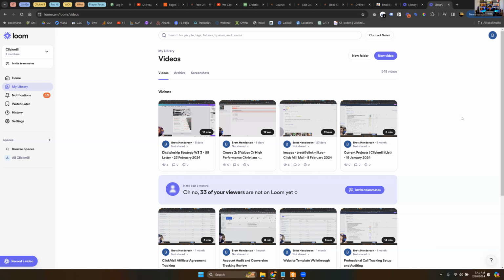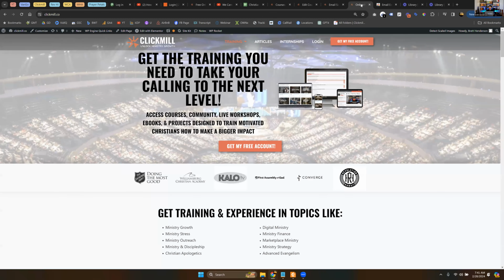Loom Screenshare Software For Cold Leads | Full Cold Lead Outreach Training | VIDEO 3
Video Description: In this video, Brett from Clickmill.co demonstrates how to use Loom screenshare software for cold leads as part of your cold lead outreach training. Learn how Loom can help you create quick, personalized video reviews of potential clients' websites, increasing your email click-through rates and building trust. Brett explains how to set up a Loom account, install the Chrome extension, and start recording professional video reviews that will stand out in crowded inboxes. If you're looking to add a personal touch to your cold lead outreach strategy, this is the perfect tool to help you succeed.

Timestamps:
0:00 - Introduction: Using Loom for Cold Lead Outreach
0:06 - Overview of Loom and Its Features
0:18 - How to Set Up Your Loom Account
0:30 - Installing the Loom Chrome Extension
0:49 - How to Record Personalized Website Reviews
1:13 - The Importance of a Thumbnail to Build Trust
1:31 - How Loom Increases Click-Through Rates for Outreach
2:00 - Using Loom to Add Value and Stand Out
2:36 - Closing: Getting Started with Loom

After four years of Christian college, Brett worked at discipleship schools, Christian camps, and was a Youth Ministry Director at the Salvation Army. He later spent 6 years in sales and as a Marketing Executive for a digital marketing firm. Brett then started Clickmill, a digital marketing firm that works with Christian churches and nonprofits. Brett’s courses on church marketing have over 10,000 students in 143 countries.

Clickmill specializes in helping Christian ministries implement custom digital marketing strategies to reach more people, more effectively. Brett and his wife Siomara live in Honolulu, HI.